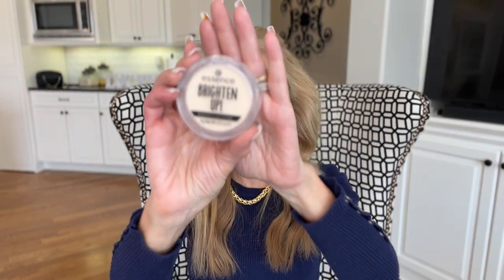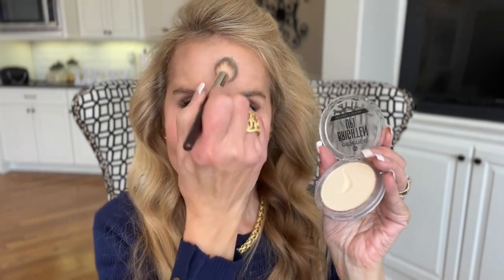$5 DRUGSTORE DUPE FOR CHARLOTTE TILBURY BRIGHTENING POWDER? THIS ONE COSTS $5, BUT DOES IT WORK???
$5 DRUGSTORE DUPE FOR CHARLOTTE TILBURY AIRBRUSH BRIGHTENING FLAWLESS FINISH SETTING POWDER? This mystery brightener costs ten times less, but DOES IT WORK???
Want a brighter, more luminous complexion? In this video I compare the Charlotte Tilbury Airbrush Flawless Finish Brightening Powder with a $5 mystery brightener!  Which one works better? Watch this video to find out!

If you have used either of these products and have an opinion to share, or if you know of a great brightening powder that works for you, I hope you will share the information in the comments section below the video.  XXOO Beth

💝  MY OUTFIT
Navy Casual Long Sleeve Crew Neck Sweater w Brass Buttons in sz sm
Levi's Black 724 High Rise Straight
Braided Link Short Chain Necklace (gold)

💝  MY MAKEUP
Revlon Lip Pencil in Nude
Maybelline Lifter Gloss in Silk

Face Book: Fifty Plus Beauty